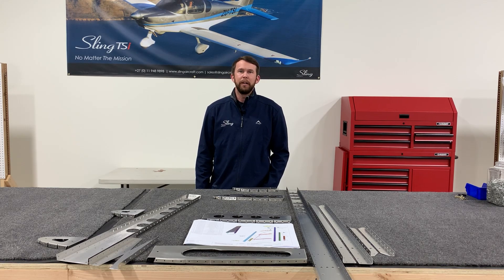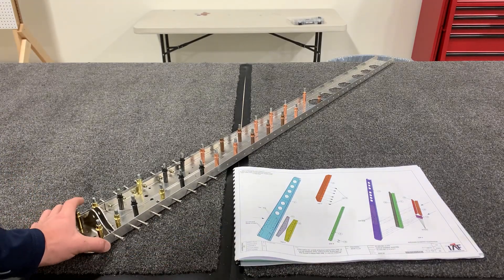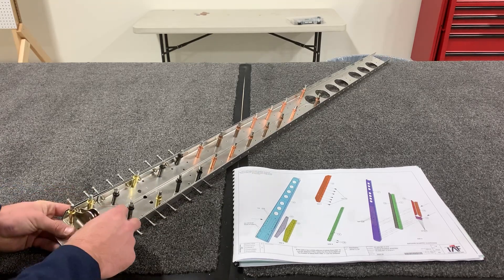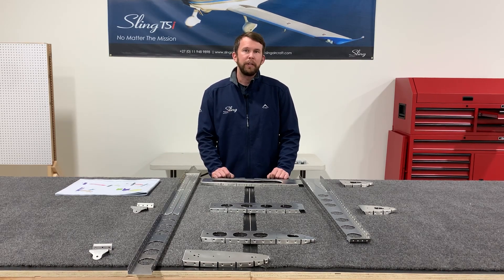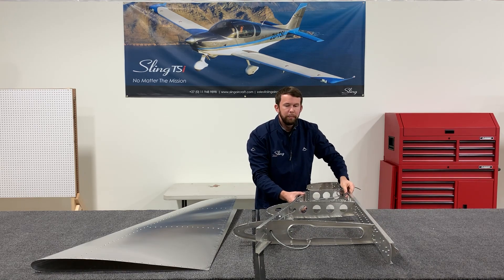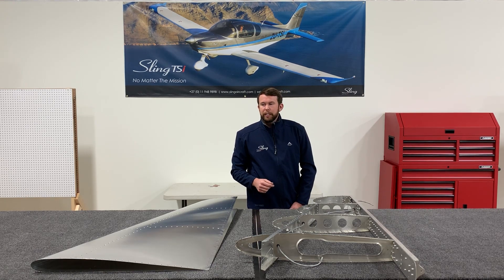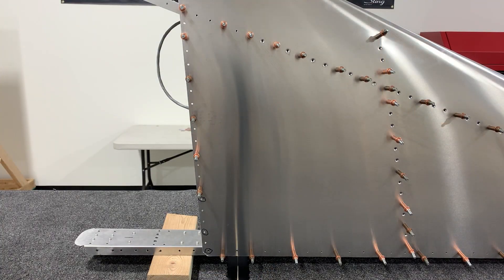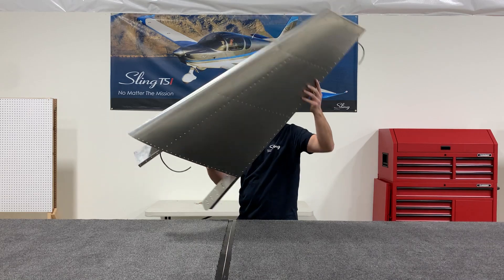1.3. Sling TSi Empennage - Vertical Stabilizer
1.3. Sling TSi Empennage - Vertical Stabilizer